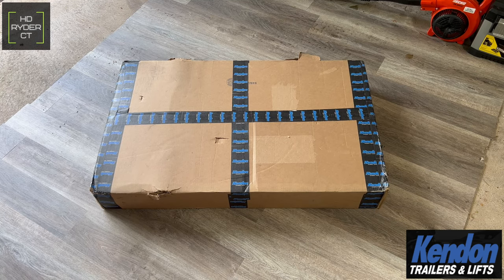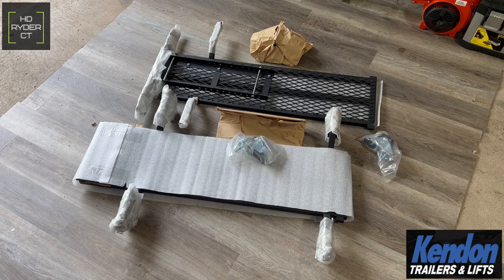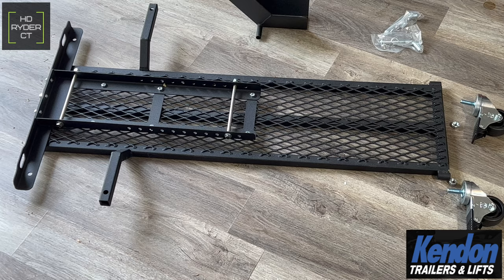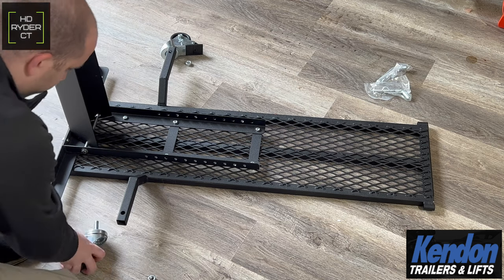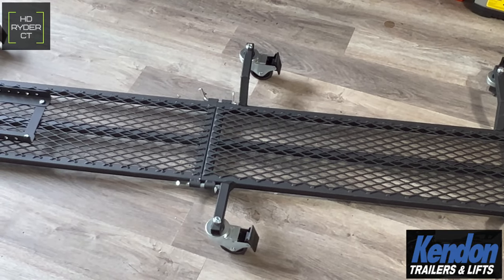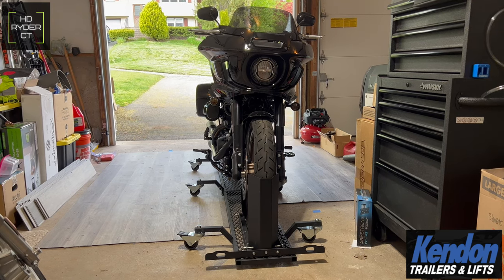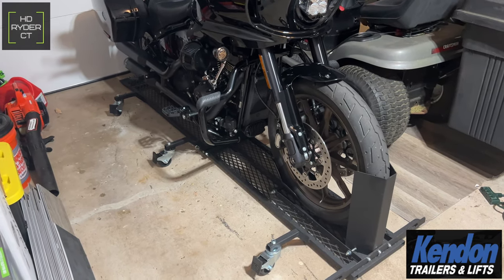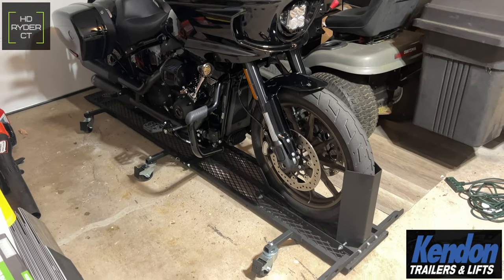Kendon Scorpion Motorcycle Dolly: Unboxing, Assembly & Review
The Kendon Folding Scorpion Motorcycle Dolly with Adjustable Wheel Chock is a brand new product from Kendon Industries, LLC and I was lucky enough to get my hands on this pre-production unit to make a video on for all of you.

Priced at $599.00 the Kendon Folding Scorpion Motorcycle Dolly Dolly has the following specs:

- Weight: 70 lbs.
- Load Capacity: 1,200 lbs.
- Max Width: 28 inches
- Total Length: 99 inches
- Deck Height: 2.25 inches
- Total Height: 5 inches

Key Scorpion Motorcycle Dolly Features:

- No kickstand needed to provide extra space in storage.
- Easily ride or push motorcycle or scooter up onto dolly.
- Removable and fully adjustable wheel chock with support for tie downs; fits 12" to 22" wheels.
- Six integrated top locking caster wheels for easy maneuverability when in use or in storage.
- Integrated folding loading ramp.
- Textured powder coat finish for extra traction.
- Full 1,200 lbs. load capacity.

Scorpion Motorcycle Dolly Unboxing and Assembly Tools Required:

- Utility Knife or Box Cutter
- Two 1/2" and 9/16" Combination Wrenches
- 3/16" Hex Key T-Handle
- 3/4" Socket and 3/4" Wrench

Checkout this link for more information on the Kendon Scorpion Motorcycle Dolly for yourself